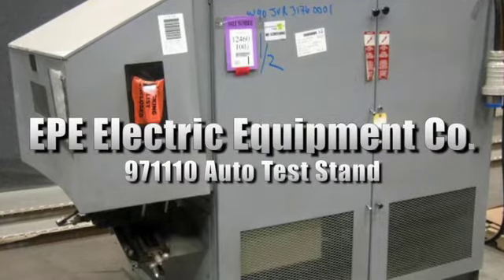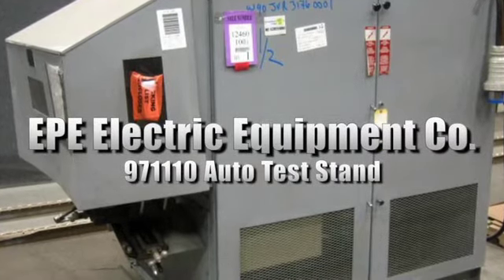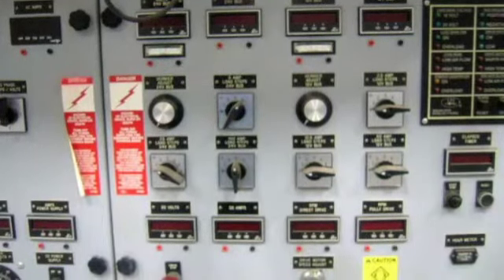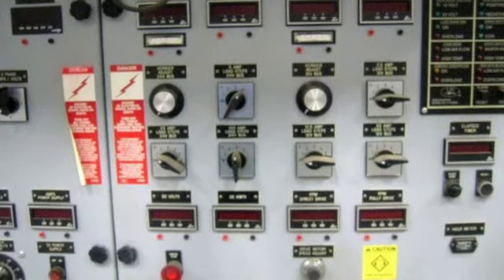EPE Electric Co Automotive Test Stand on GovLiquidation.com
- This EPE Electric Co Automotive Test Stand has been sold. The test stand was located in Lockbourne, OH.

Model # 971110. Power input 208/230/460vac 60hz 35kva 220/380/440vac 50hz ampere rating 97/88/44amp 60hz 92/53/476amp 50hz.

To view a current list of available Engines and Components, today!